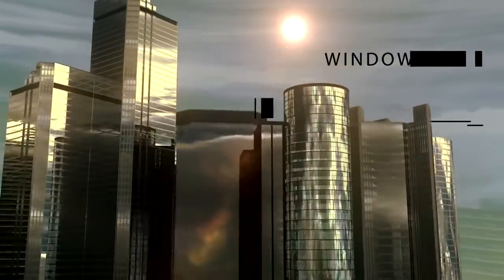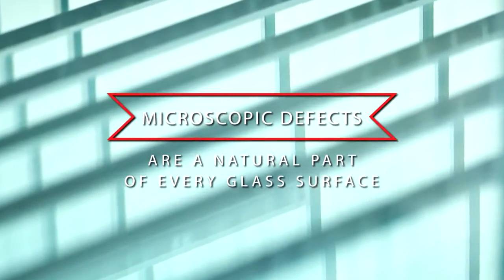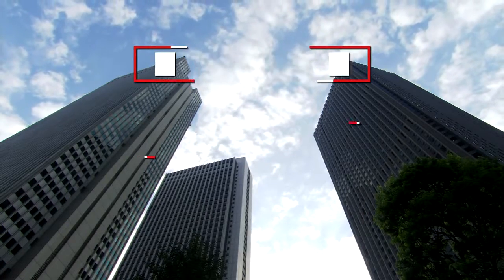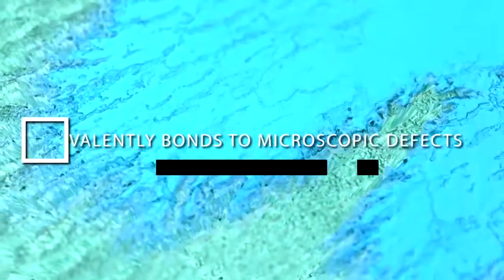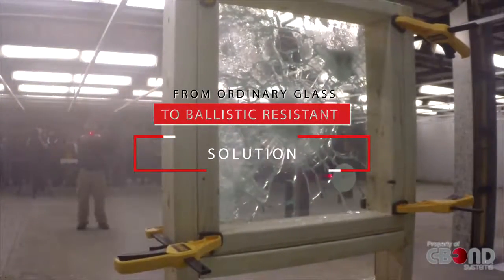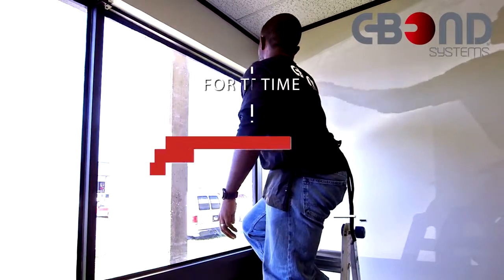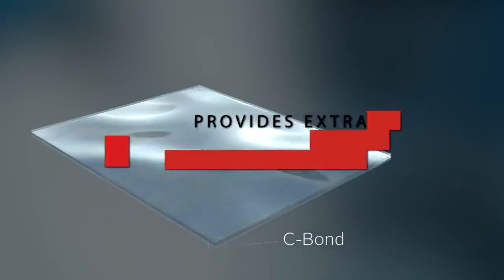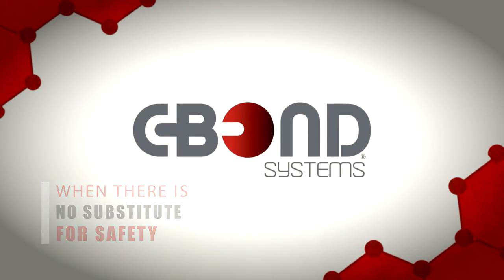Learn More About C Bond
We are committed to providing superior security solutions for home and office.  Discover why C-Bond is the smart choice for making your glass nearly unbreakable.